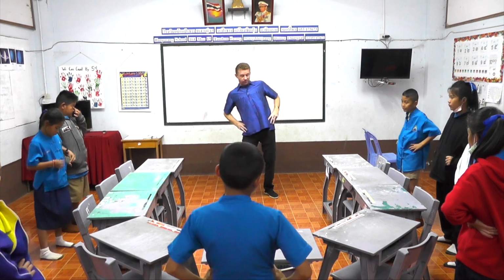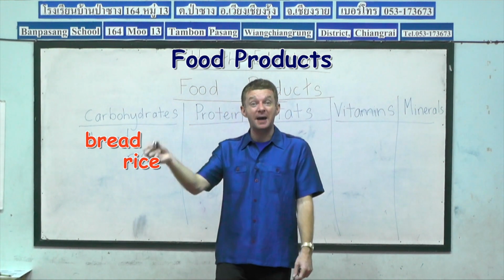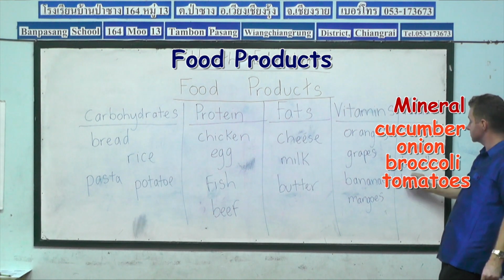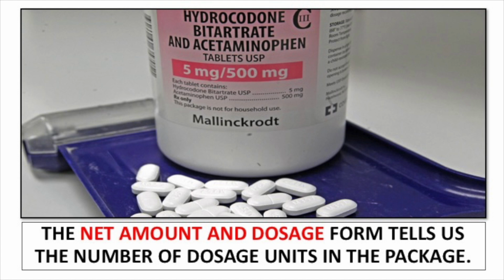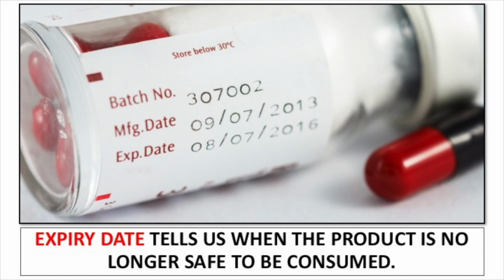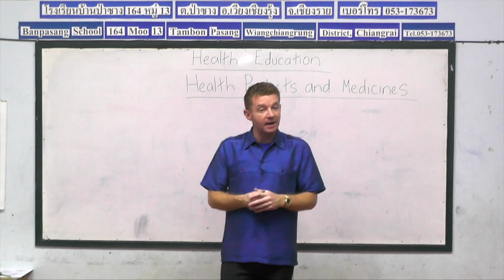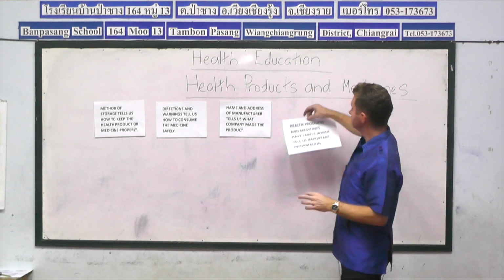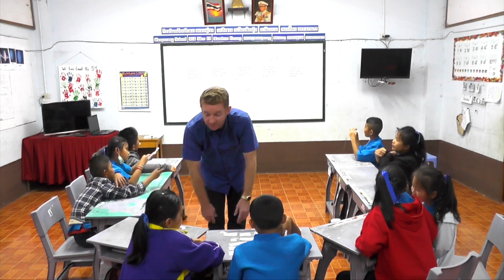Year 4 Health Lesson 26